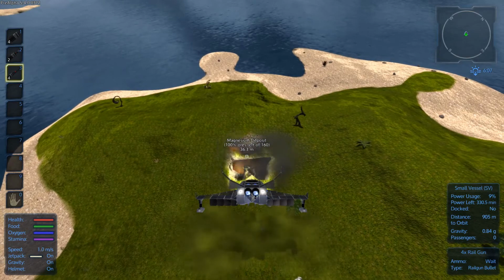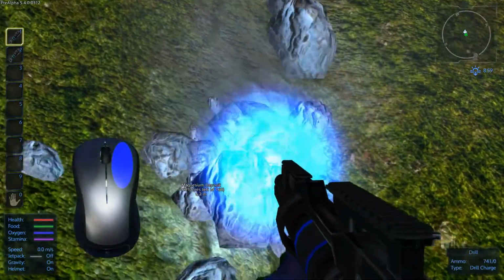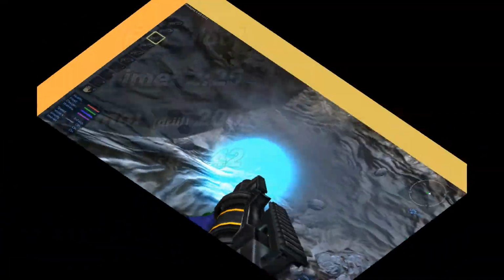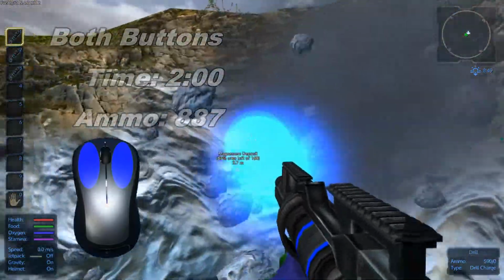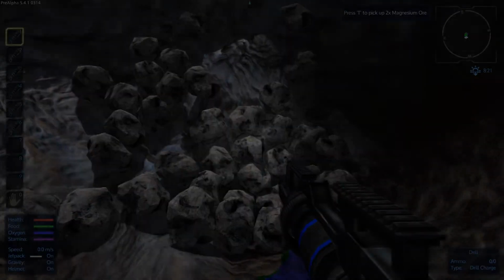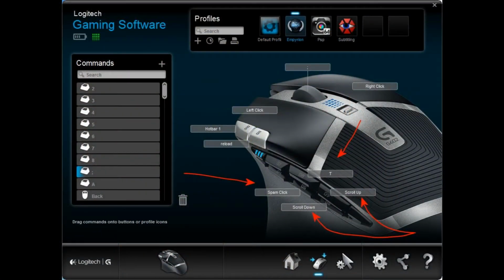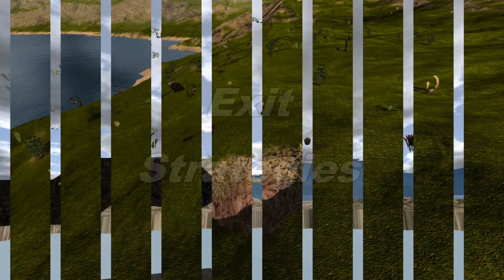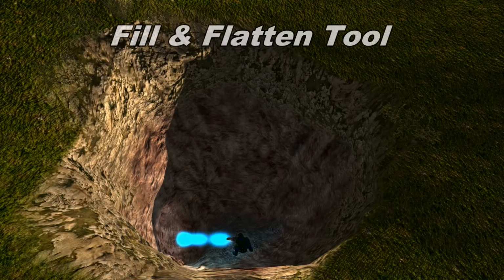Empyrion Mining Tests, Plus Tips & Tricks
This video explores the various ways to extract ore, and discusses some tips and tricks and strategies to improve your mining experience and your game experience as well. Links mentioned:

Empyrion is currently in pre-alpha. It is a 3D open world, space survival game. You can travel  from planet to space and other planets, and an entire galaxy is planned for future versions. It combines elements of games like Minecraft, Space Engineers, and first person shooters. Gather resources by mining or raiding, craft things you need, and keep up with your oxygen and food supplies while you build hovercrafts, ships, and both land and space bases.